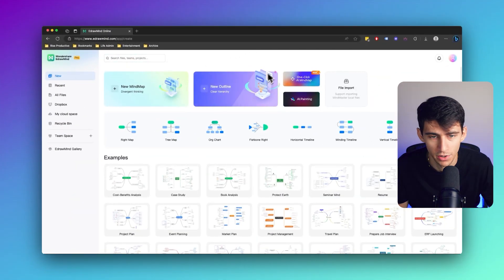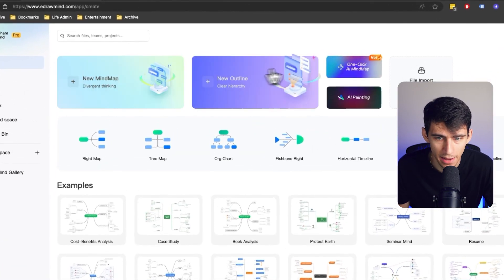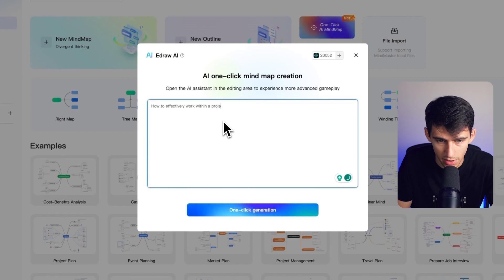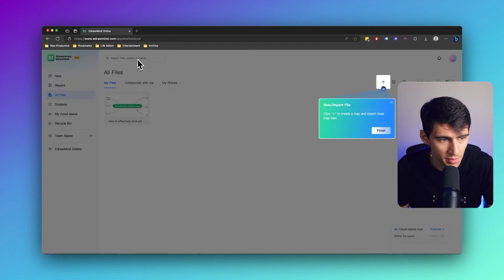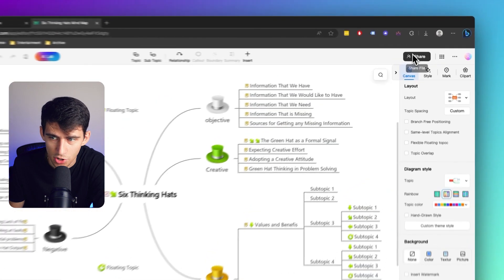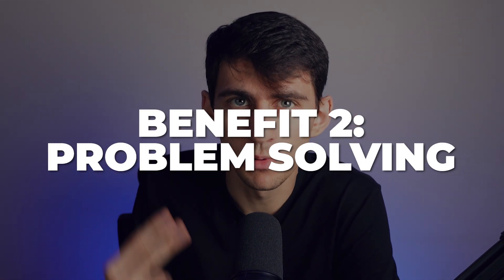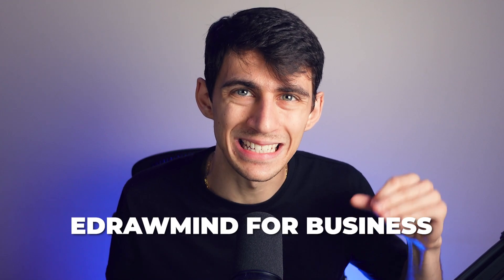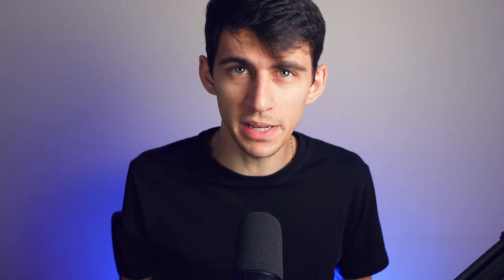Best Team Collaboration Software for Effective Brainstorming Session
Brainstorming is like a team game where everyone comes together to think of many creative ideas. It is much like sharing thoughts at a higher level, where everyone adds valuable suggestions. These brainstorming sessions are often done to find smart solutions to problems or think of new ideas for our business. This video tutorial will help you learn about the best team collaboration software to help your business ideas flourish. Also, watch this video until the end to learn about all the great benefits of brainstorming. Moreover, get familiar with brainstorming techniques to get ideas and how to use mind maps to make brainstorming much stronger.

Timestamp:
00:00 Intro
00:31 Definition
03:03 Types of Brainstorming
04:06 Benefits 1. Creativity
07:19 Benefit 2. Problem Solving
09:19 Brainstorm Techniques
11:46 The End

🔔EdrawMind is a versatile and intuitive mind mapping tool that offers a range of features to enhance your brainstorming and organizational processes.
🌐 The concept map feature allows users to visually organize and connect ideas, making complex concepts easy to understand.
🤔 With the mind map feature users can create hierarchical structures, aiding in the visualization of relationships and dependencies.
💡 The bubble map feature provides a unique way to showcase ideas and concepts using interactive bubbles.
⚪ EdrawMind's timeline feature is perfect for project planning and tracking progress over time.
📅 For complex project management, the Gantt chart feature allows users to create detailed timelines with task dependencies.
📊 The organizational chart feature helps visualize hierarchical structures within an organization, enhancing clarity in team dynamics.
🚀 The spider diagram feature aids in displaying interconnected ideas and concepts.
🕸️ Lastly, the tree diagram feature is ideal for showcasing hierarchical relationships and structures.
🌳 Explore the diverse functionalities of EdrawMind through these links and revolutionize the way you visualize and organize information.